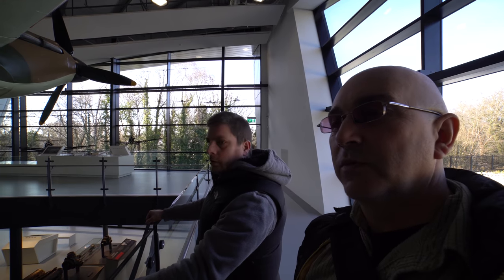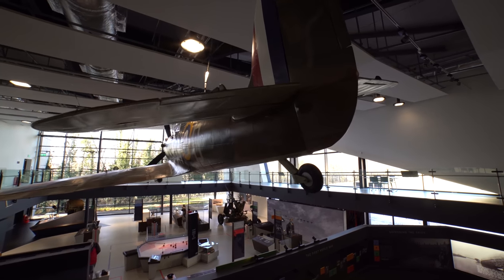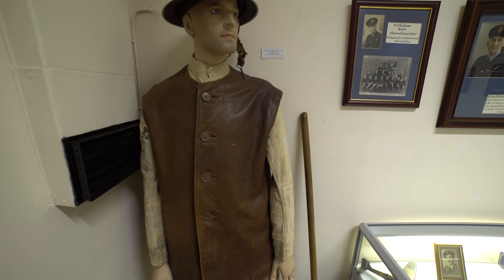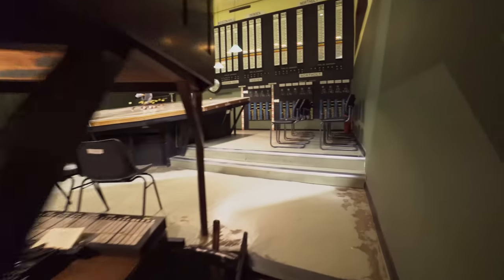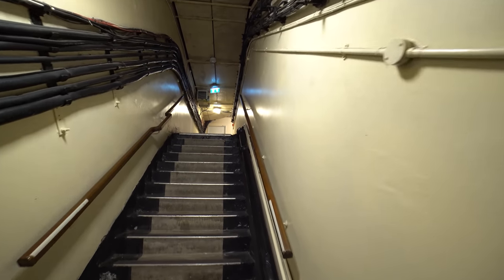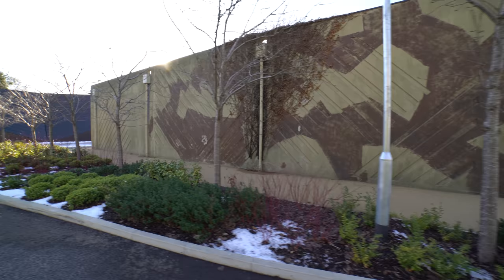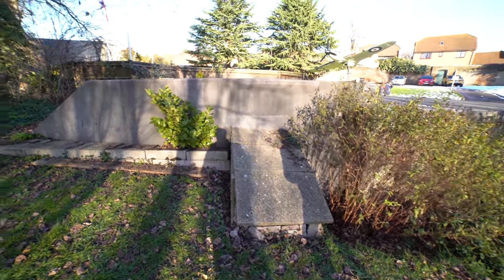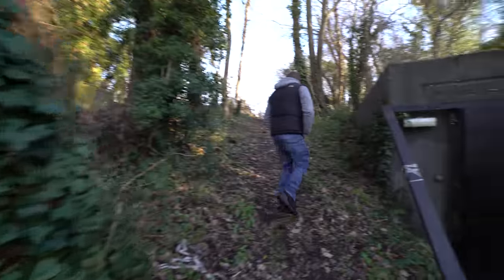Battle Of Britain Bunker STEADICAM FULL EXPLORE 4k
This is probably the most complete explore of the Battle of Britain Bunker on youtube where we take you on an uncut walkthrough of the entire site and emergency exitways and even a drone flythrough of the site.

Wiki info
As the location of No. 11 Group RAF's Operations Room, The Battle of Britain Bunker was one of the key parts of the world's first integrated air defence system. Often known as the "Dowding system" (after Air Chief Marshal Sir Hugh Dowding, Commander-in-Chief Fighter Command at the time of installation), the system linked Fighter Command with Anti-Aircraft Command, Barrage Balloon Command, the Observer Corps, Chain Home Radio Direction Finding (radar), and the intelligence services. Under the system, these organisations worked together for the first time in order to achieve one goal: the successful defence of the UK's airspace.[1]

No.11 Group was an important part of the system for several reasons: Firstly, as one of four group headquarters, No.11 Group's Operations Controller was responsible for making key decisions that would affect the outcomes of aerial battles - how many fighter aircraft to scramble, which type of aircraft, which squadrons to use, when to scramble them, where to scramble them from, where to scramble them to, etc. Secondly and also due to its role as a group headquarters, No.11 Group was responsible for organising and coordinating the activities of seven sector stations at which its fighter squadrons were based - RAFs Kenley, North Weald, Debden, Biggin Hill, Tangmere, Hornchurch and Northolt. And thirdly, the Bunker and its Operations Room were the prototypes by which the other five group headquarters (No. 9 Group at RAF Barton Hall, No. 10 Group at RAF Box, No. 12 Group at RAF Watnall, No. 13 Group at RAF Newcastle and No.14 Group at Raigmore) were planned and constructed.[2]

The Operations Room displayed various pieces of information in different ways, which the controller would then use in order to make his important decisions. The location of both enemy and friendly aircraft formations was displayed using numbered blocks on a map table. The current activities of No.11 Group's squadrons e.g. "At Standby", "Enemy Sighted", "Ordered to Land", etc. were displayed on a "tote" board using a series of lights.[3] Current weather conditions at No.11 Group's sector stations were indicated with a system of coloured discs. And the passage of time was tracked using a coordinated system of clock and coloured indicators.[4] All information was received from either Fighter Command headquarters or the sector stations via telephone